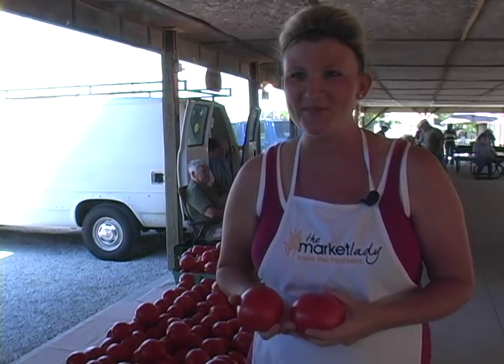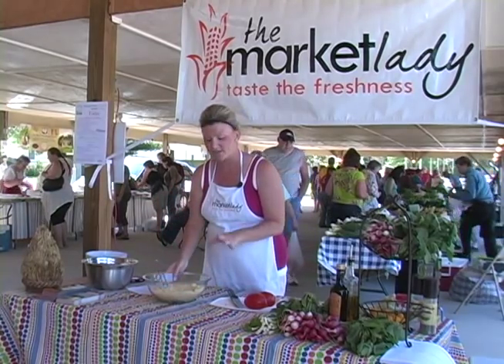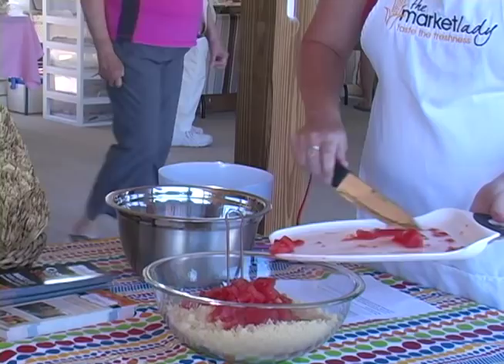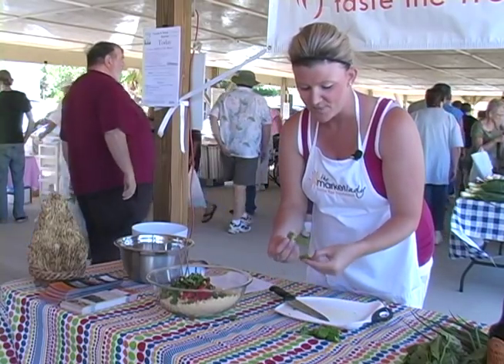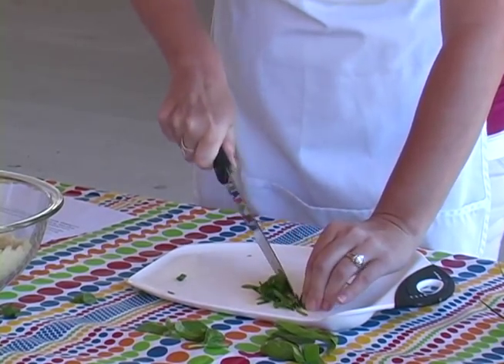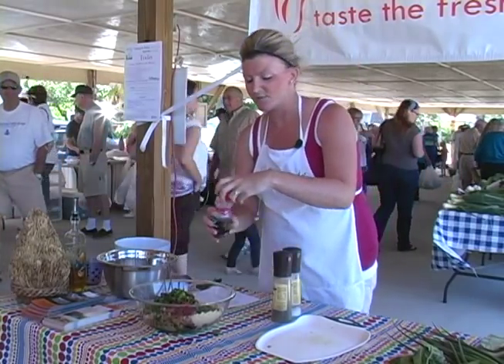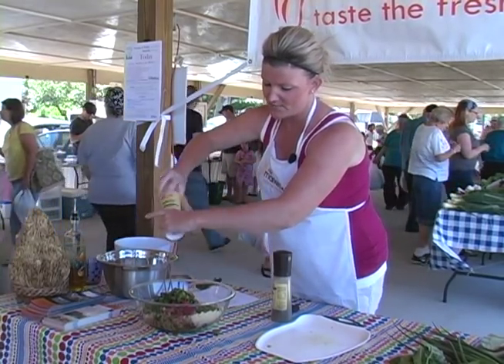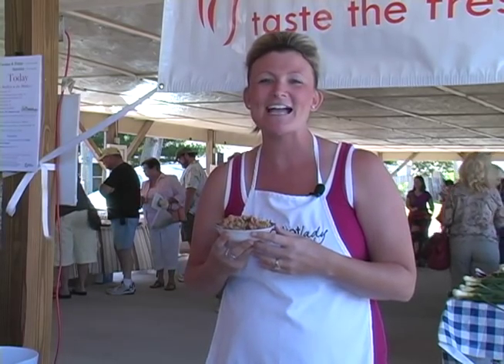Tomato, Baisil Coucous Salad with The Market Lady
Tomato, Baisil Cousous Salad at the Webb City Farmers Market